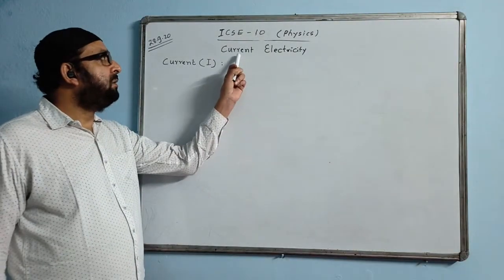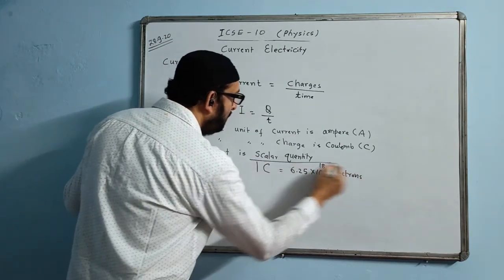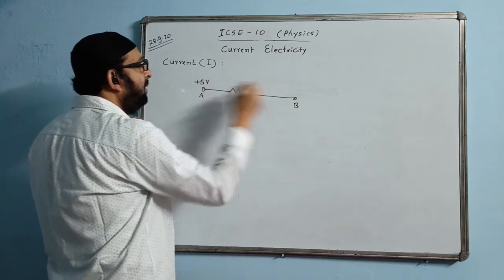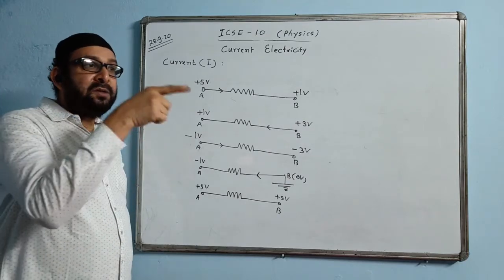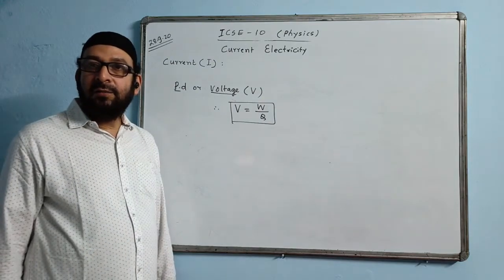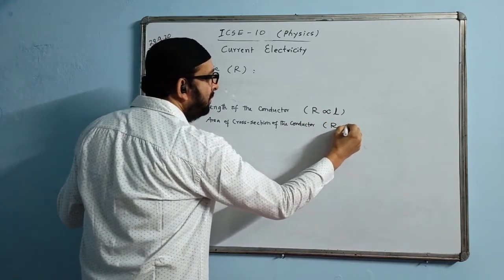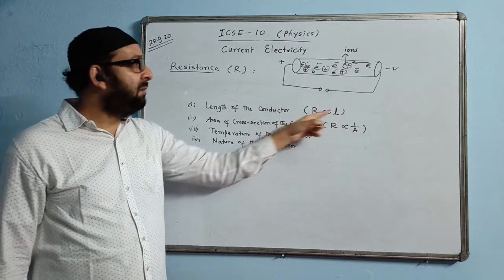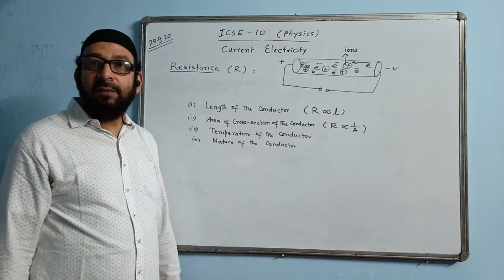ICSE X PHYSICS(CURRENT ELECTRICITY)